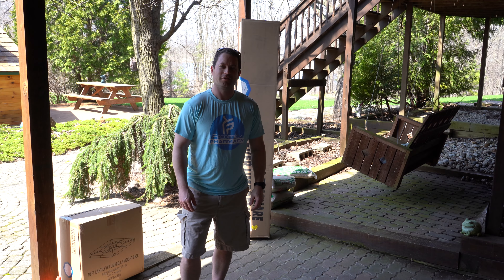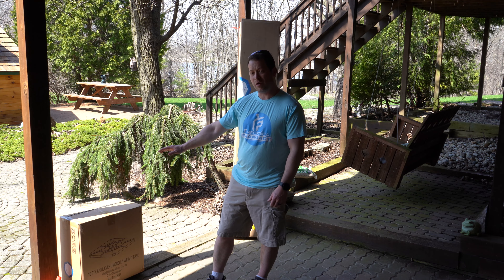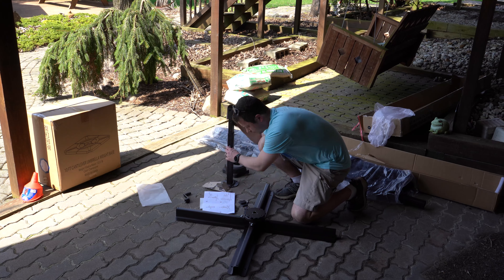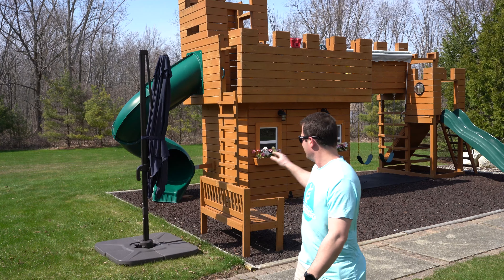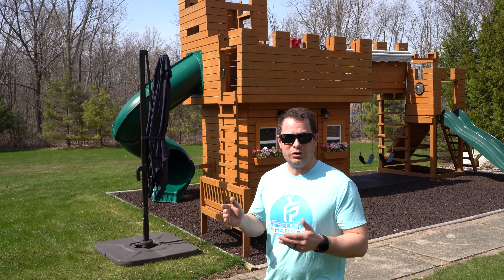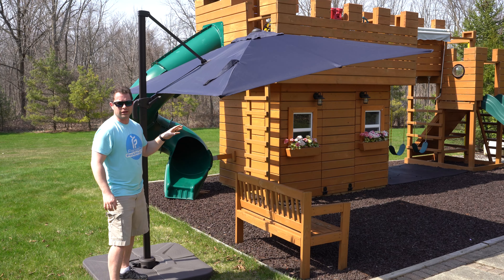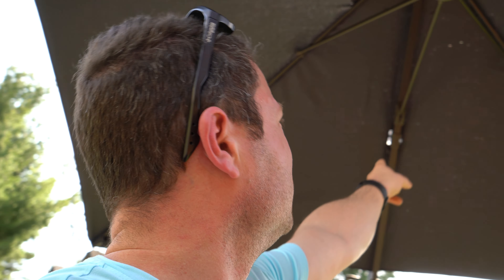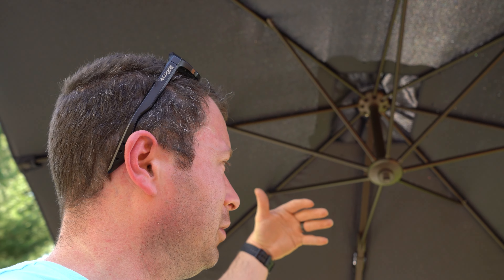✅ 8ft Square Cantilever Umbrella - Bluu Sycamore - Patio Deck Pool Backyard - Unboxing and Features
I assembly and show features of this 8.2ft square cantilever patio umbrella, the Bluu Sycamore.  They offer it in various colors and have other variants of round shape and bigger as well.  These offer UV protection from the sun, are tilt and rotate adjustable.  They have a mutli-year color fading warranty and are made of durable aluminum to withstand the elements.  I also show off the weighted base which can use water and/or sand.  Overall this is a good way to enjoy the outdoors when you don't want to be bombarded with fun sun the entire time.  Bluu provided the umbrella for this review (I purchased the base).

Umbrellas:
Base weights: